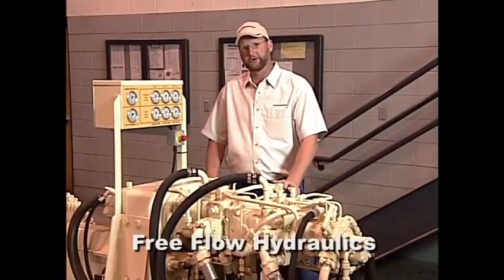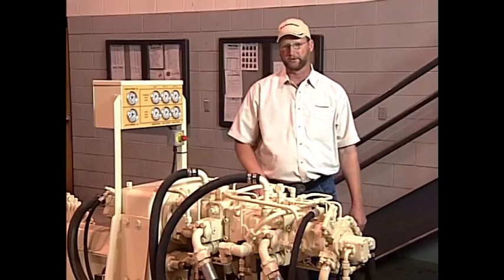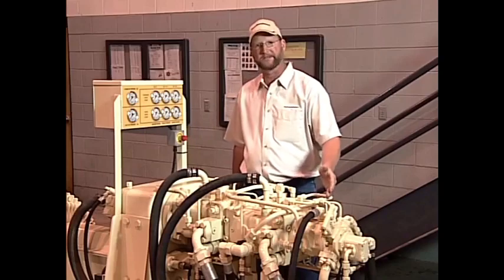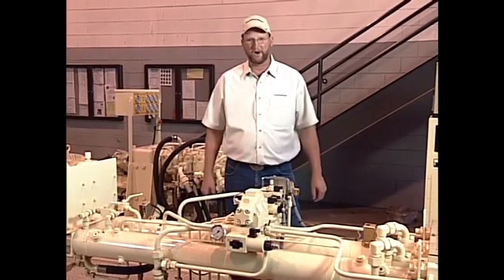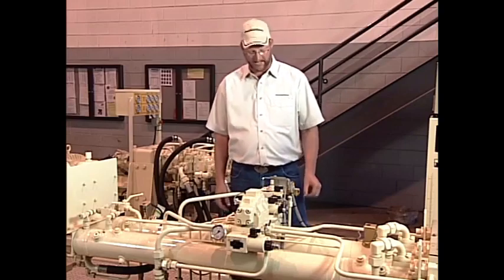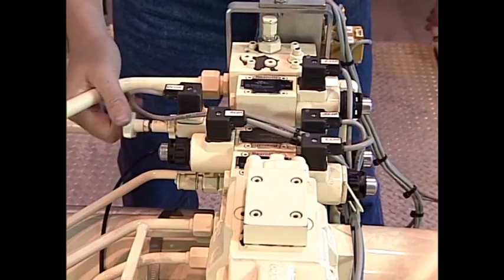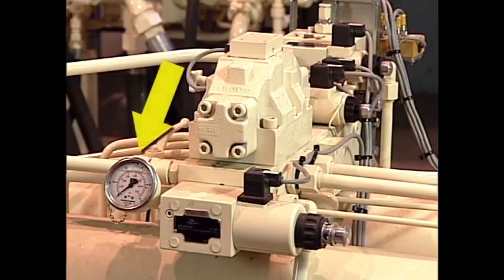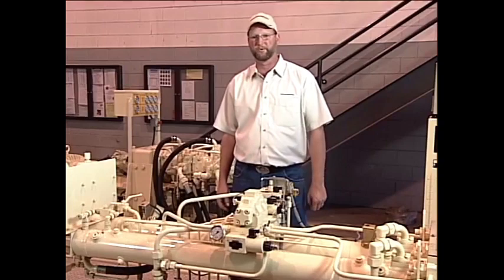Putzmeister: Free flow hydraulic system (FFH)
Putzmeister pumps feature an exclusive free flow hydraulic system that performs to higher standards at lower cost than other pumps. Its valve-less intelligent monitoring system takes oil into the drive cylinders with no loss of pressure to enhance the pump’s service life while increasing power and convenience.